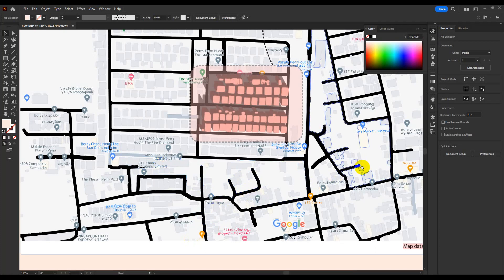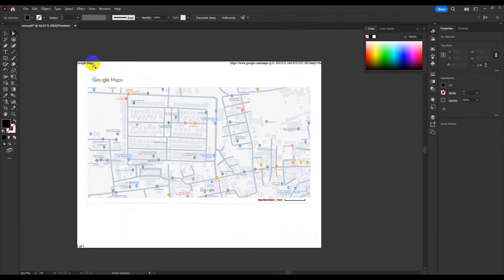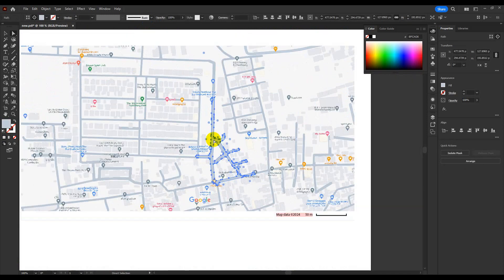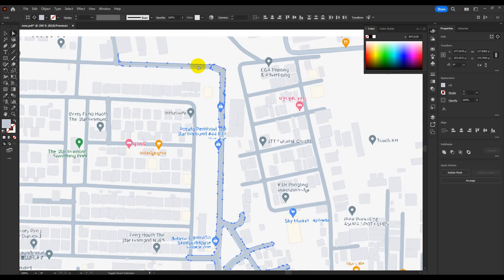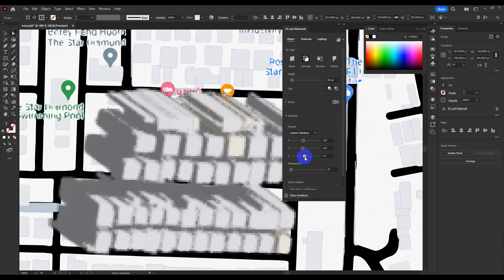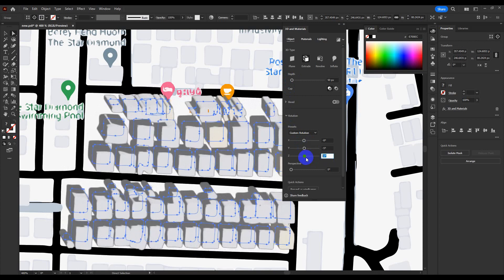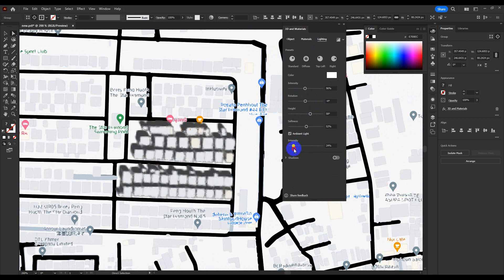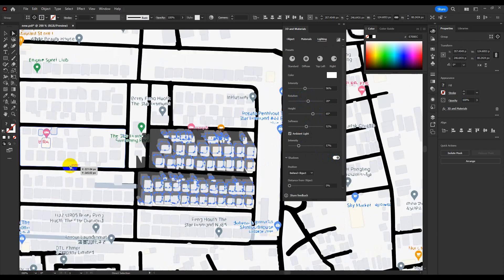Site Analysis By Using Google Map and Adobe Illustrator fast Trick /XZ Architects Data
Welcome to XZ Architects Data
we are training center , If you are interested to learn any software
we have many available courses such as :
1.AutoCad
2.SketchUp
3.3Ds Max
4.Vray
5.Corona
6.D5
7.Revit for architecture
8.Lumion for photo and animation
9.Enscape
10.Adobe Photoshop
11.Adobe illustrator
12.Corel Draw
13.Adobe Premiere
IMPROVE YOUR SKILL ...! 🗝🗝💻🖥